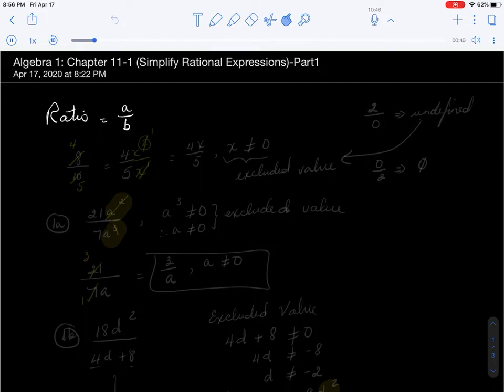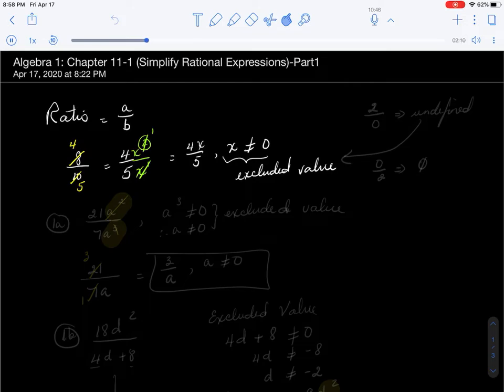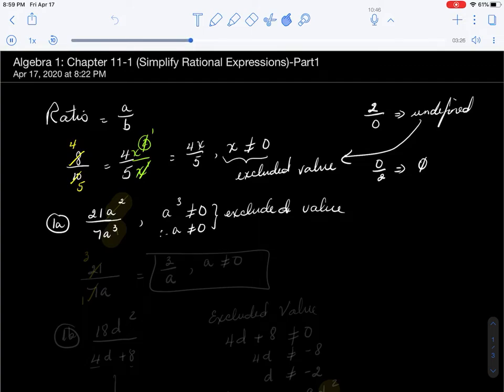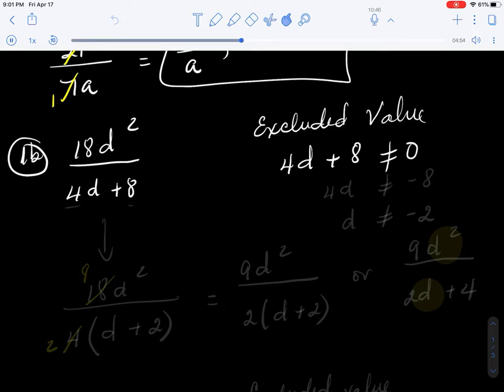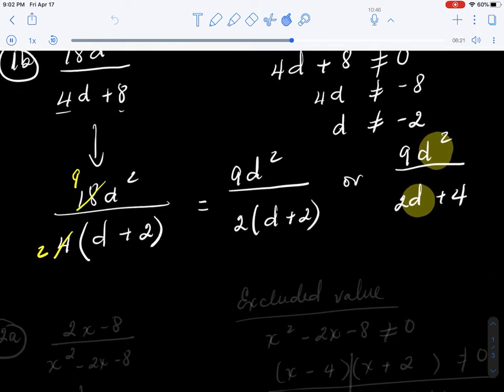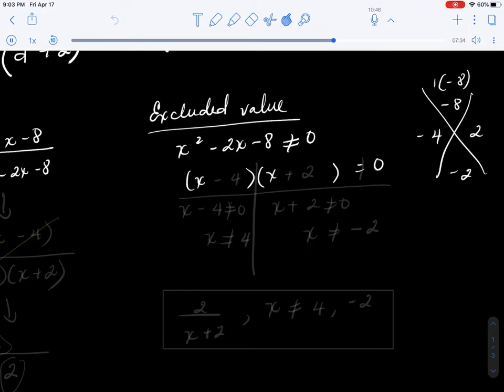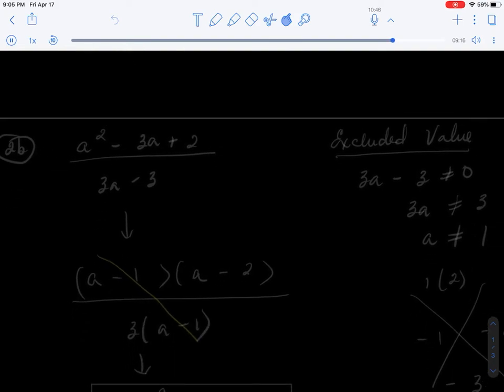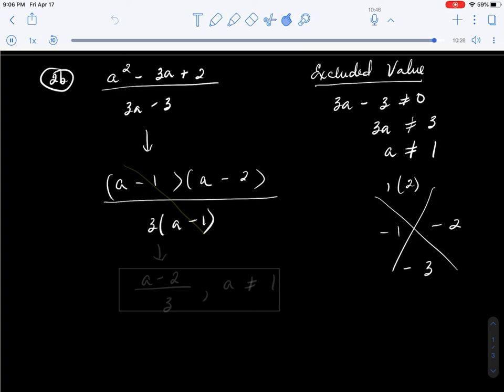Algebra 1: chapter 11-1 (simplifying rational expressions)-part 1